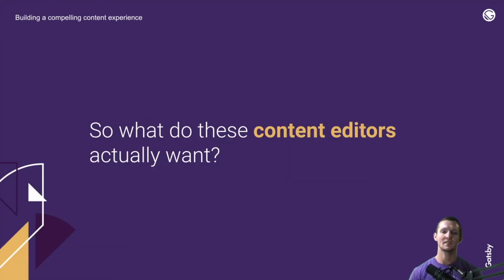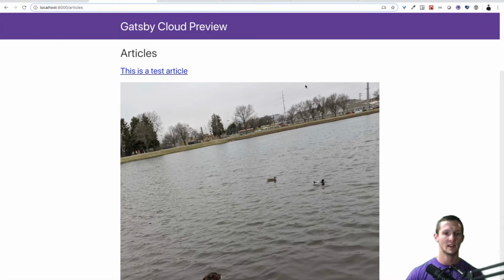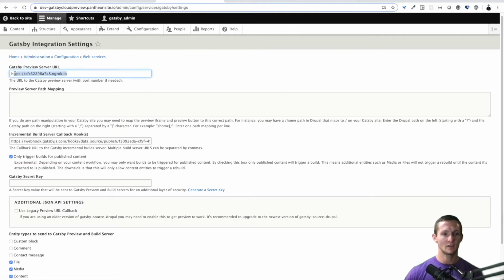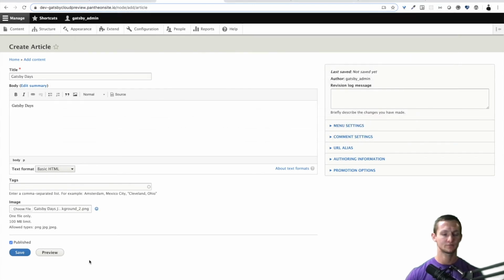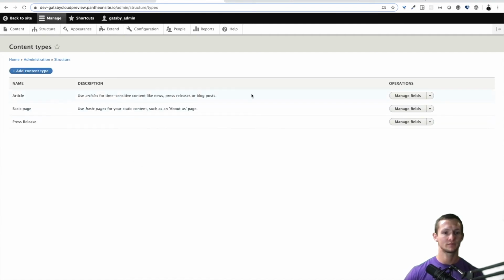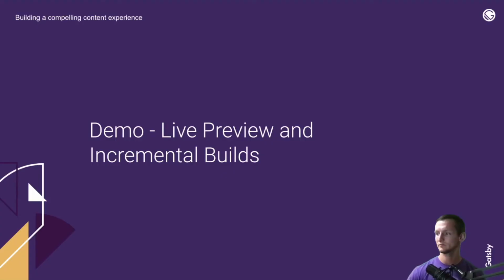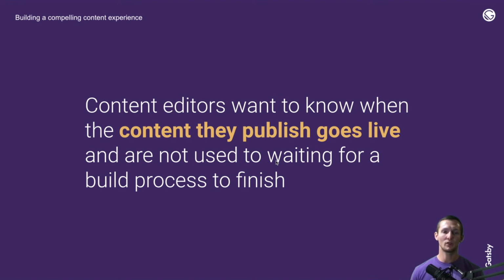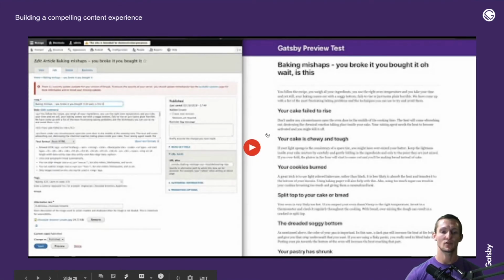Gatsby Product Launch: Drupal, with Shane Thomas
Shane Thomas is a Staff Software Engineer at Gatsby, focused on improving the integration with Drupal.

Content editors, not developers, spend more time on finished sites than anyone else. For an ideal experience, they want to be able to preview published content, have a workflow that suits their needs, and to know when content will go live. Here, Shane demoed the Gatsby Drupal Module. In his demo, he showed how post drafts immediately appear in the preview but don’t trigger a build. Once the post is published, it triggers a new build that takes advantage of Incremental Builds.

Shane mentioned a few issues to address in the future. Content editing workflows are more complex than simply “published” and “unpublished,” and it would be good for Gatsby’s integration to work with Drupal’s built-in states and transitions for content moderation. Additionally, content editors want to know when content goes live and are not used to waiting for a build process to finish.

For developers, there will soon be Incremental Downloads, meaning you only download/source content that has changed since you last ran `gatsby develop`. Another future roadmap item is multi-site support, allowing you to build a complex CMS with Drupal that could source multiple Gatsby sites.

Have questions or just want to chat about some of this stuff? Shoot a message to Shane on Twitter @smthomas3!